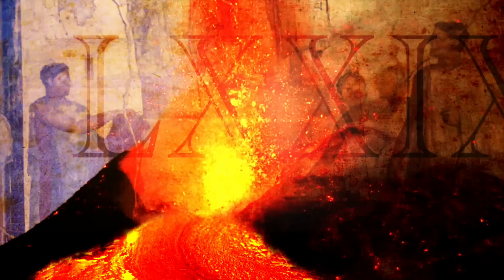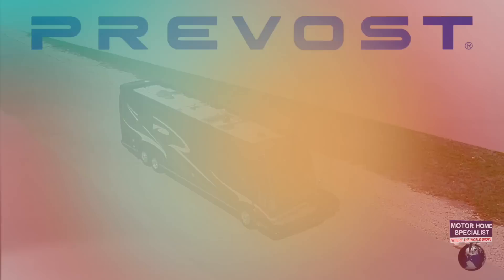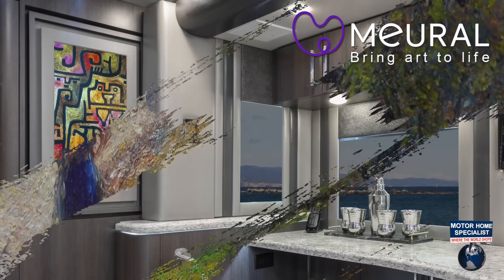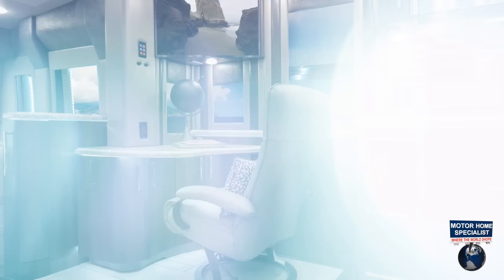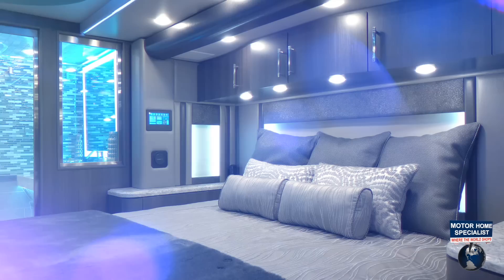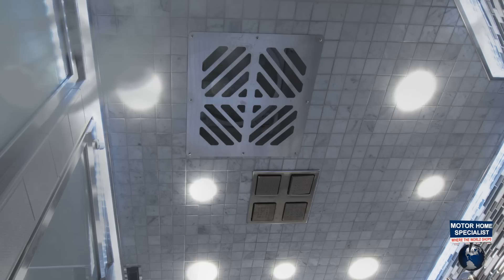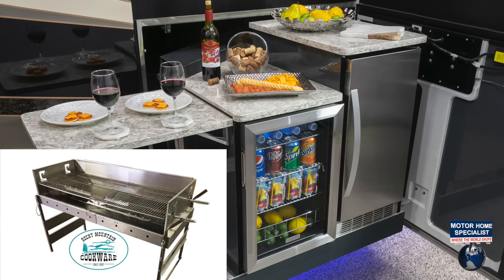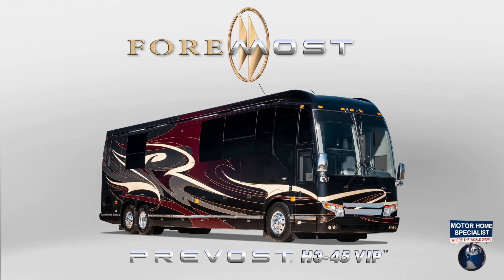$2.8MM Luxury RV - 2000 years in the Making! Foretravel Prevost H3-45™ The Foremost in Luxury Travel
Almost 2000 years ago Mount Vesuvius erupted and enveloped the most beautiful city in the world... the city of Pompeii. Emboldened by both the power and beauty of this legendary tale comes the Foremost in luxury motor coaches available today... the Prevost H3-45 by Foretravel Motor Coach.

Foremost, by definition, means first in place, first in order or first in rank... The Foremost in luxury motor coaches, the 45 foot Emperor Sauna Suite (45ESS) with it's Vesuvius inspired exterior paint and it’s powerful, yet elegant Pompeii interior decor package has arrived and is now available at the Motor Home Specialist... The Foremost selling motor home dealership in the world.

For over 50 years Foretravel has remained the preeminent luxury motor coach manufacturer in the industry. Offering only the finest in coach design, materials and quality.

This legendary coach manufacturer has now infused it’s more than half a century of coach building expertise into the "ultimate in excellence", the Prevost® H3-45 VIP™. The Prevost® chassis and shell is truly second to none and reserved for only a select few motor coaches and motor coach enthusiasts per year.

Filled with opulence and options, the Foretravel Prevost® stands second to none in the Prevost® coach market. You will not only find the customary luxury features found in most all Prevost® conversions, but an unprecedented level of function, livability and appointments never before offered in a motor coach.

The Emperor Sauna Suite (45ESS) floor plan boast 4 slide-out rooms offering the most spacious galley available. Within the galley you will find imported porcelain floor tile from Modena, Italy, as well as the highest quality solid surface counter tops, masterfully tiled backsplashes and an extraordinarily designed ceiling feature with a multi-color decorative lighting package and cleverly concealed A/C intakes and returns throughout.

You can enjoy the ambiance of the built-in fireplace year-round as well as change the look and feel of the coach with Meural® and a swipe of your hand.

The feature wall in the galley displays Meural®'s digital art exhibit. With stunning realism you will have digital access to tens of thousands of works of art from museums and galleries around the world. You can also display your own photographic works of art and family photos as you travel across the country.

Additional galley highlights include a power drop down 49" QLED HD TV in the living room, a beautiful yet practically designed work and leisure space with built in 1080P HDTV, a fully integrated refrigerator, a dishwasher drawer, a recessed 4-burner cook top, a large farm style kitchen sink, an ultra high-end Karbon® fiber articulating kitchen faucet by Kohler® and additional high-end appliances throughout including the space saving Signature Series LG® washer/dryer found in the 45ESS laundry cabinet. Enjoy advanced LG® features like Auto-Dosing, LED display and SmartThinQ® technology providing you remote management of all key features. The dining lounge offers a new

perspective featuring dual plush swivel seats adorned in custom hides. The dining lounge also has an HDTV, plenty of overhead cabinet space as well as hidden storage under the cabinets.

The master lavatory is a split bath and is adorned in only the very best. The Kohler Numi® Comfort Height® smart commode and bidet is Kohler's most advanced; offering personalized settings that allow you to fine-tune every option to your exact preferences, from ambient colored lighting, to wireless Bluetooth® music sync capability, to the heated seat and foot warmer. This spacious lavatory also boast a custom built wedge style sink that is specifically made for the Foretravel 45ESS to maximize size and space.

The master suite boast plenty of closet and storage space, a large seating area as well as a 55" QLED 4K curved television that fits the space perfectly. Then there is the rear portion of the master bath. When dry, the room acts as a traditional powder room. You'll find a second large custom built wedge style sink, plenty of counter space and a built in MirrorVue® bath & shower television.

When wet, this powder room transforms into your very own spa like retreat and because it is the largest master shower ever constructed in a Prevost® it can easily become a couple's retreat as well. Create privacy by electronically frosting the glass door and wall. Digitally control the temperature, water settings and even the incredible sound system installed in the master shower. Control the pressure of the overhead Ambient Rain Shower, adjust the multiple Water Tile® body sprayers and you can even control the mood with in-direct LED lighting.

Should you rather take a steam the 45ESS leaves you wanting for nothing.

The Foretravel Prevost® H3-45™; The Foremost in luxury motor coaches available today!